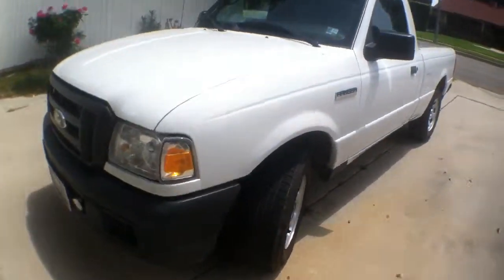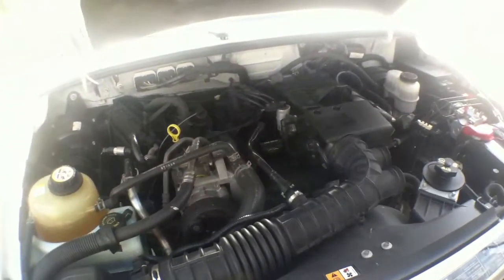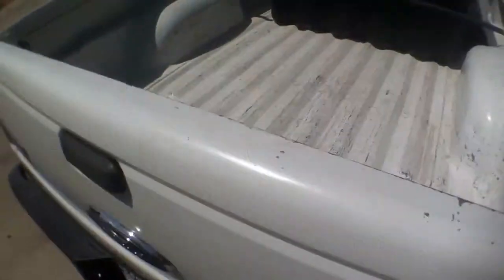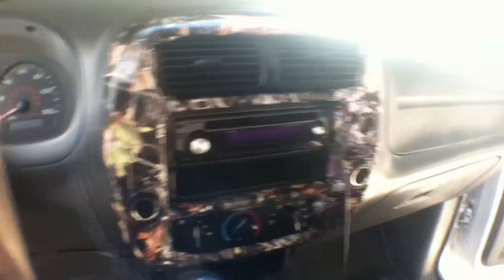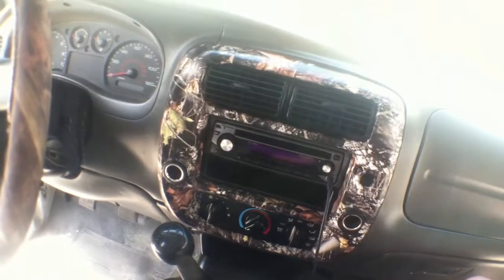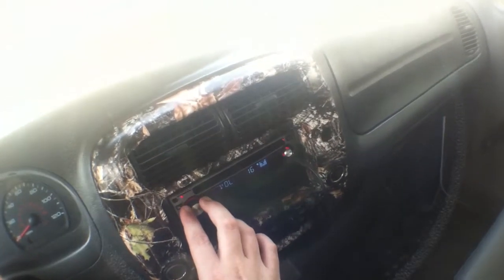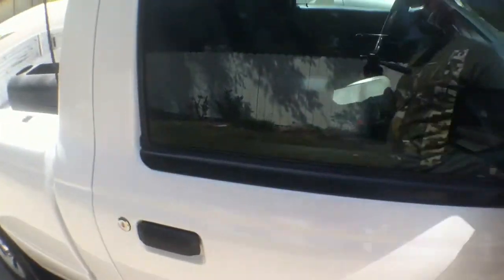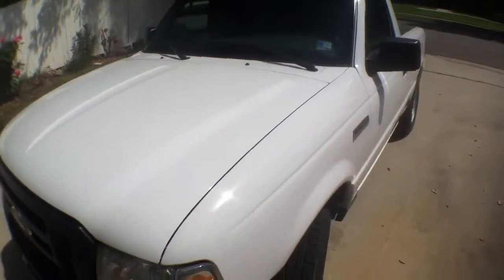Ford Ranger 1 Year Review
I've owned this awesome truck for one year now and I absolutely love it.